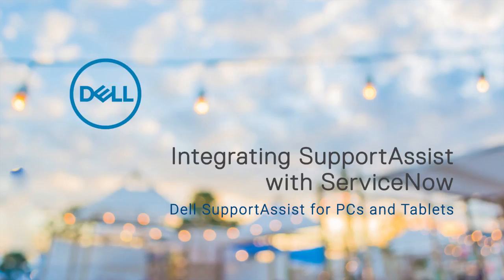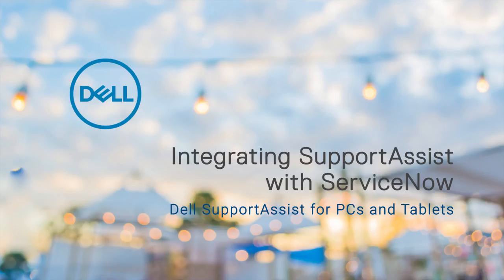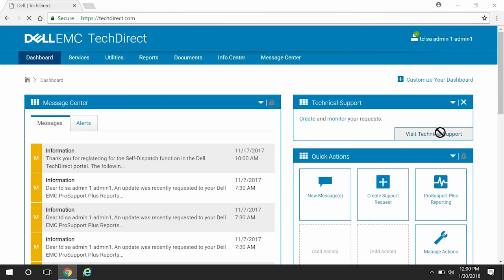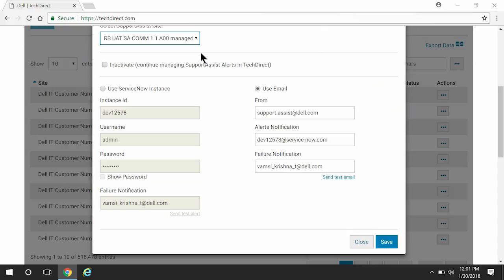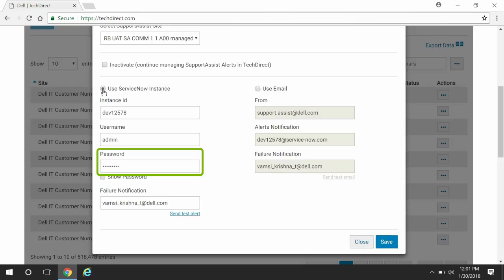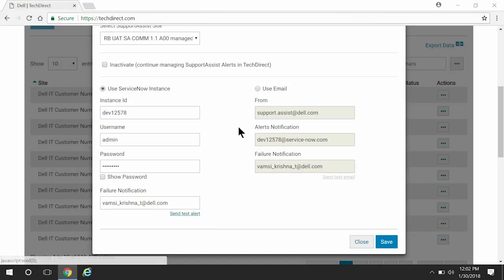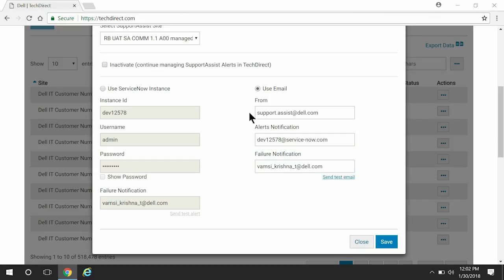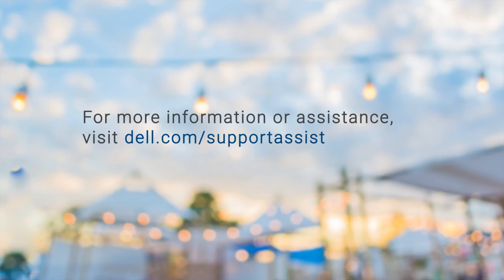Integrating SupportAssist with ServiceNow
If your organization uses ServiceNow for IT and Helpdesk management, you can integrate SupportAssist alerts with your ServiceNow solution. Integration with ServiceNow enables automatic creation of an incident in ServiceNow for your SupportAssist alerts. However, you will
have to use TechDirect to request a parts dispatch or submit a support request to Dell. More information on ServiceNow integration is available in the deployment guide